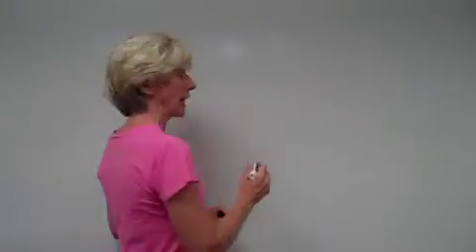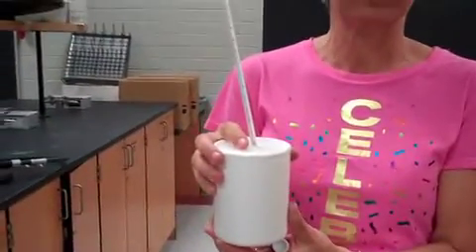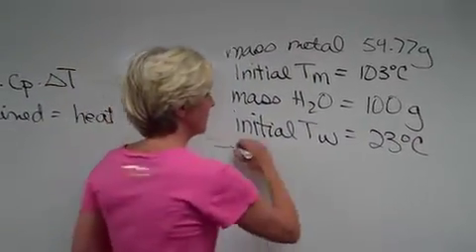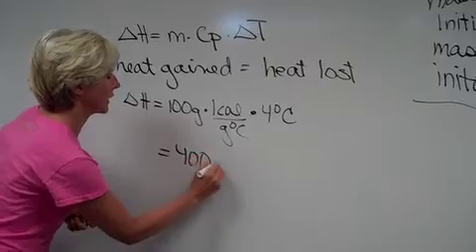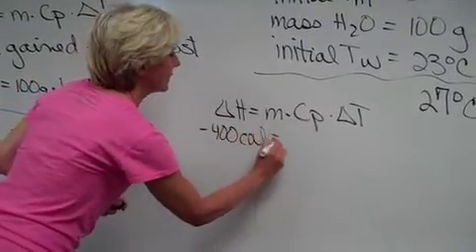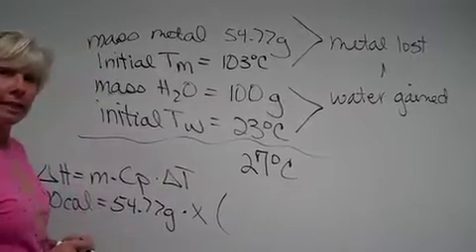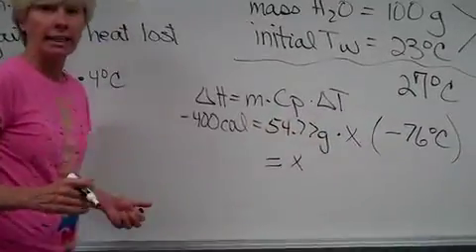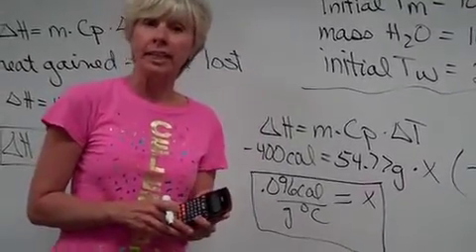heat capacity Wi Fi